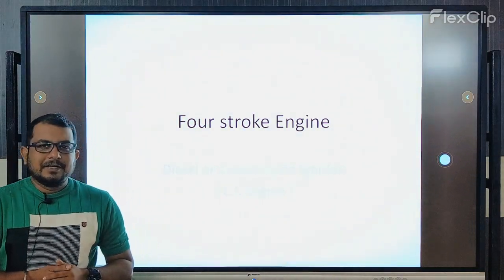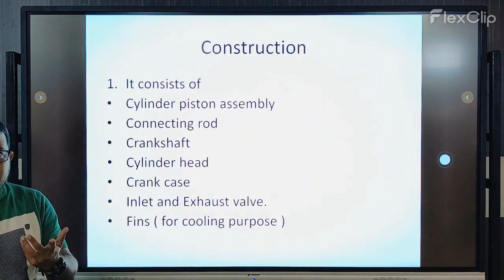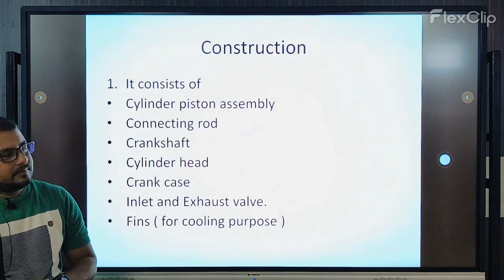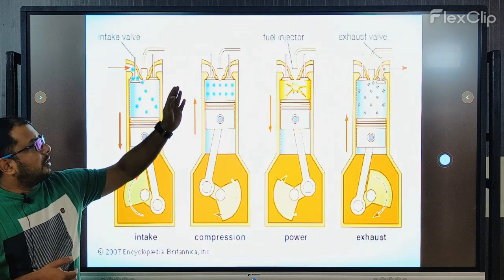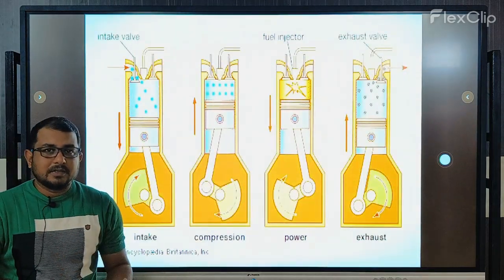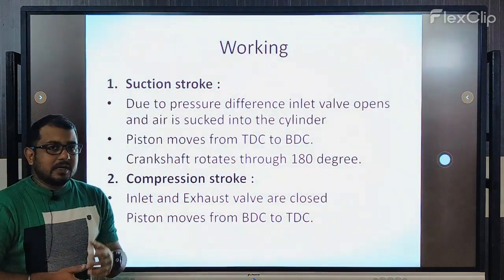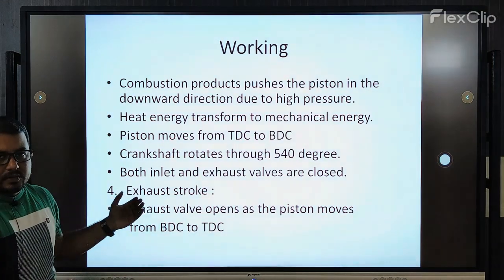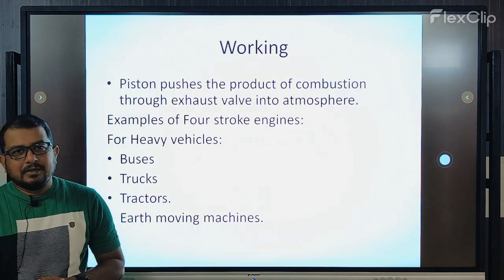LECTURE ON FOUR STROKE CI ENGINE BY Er.D.P.ACHARYA